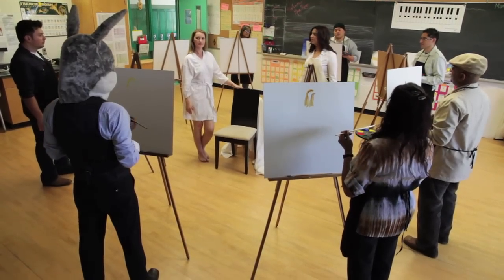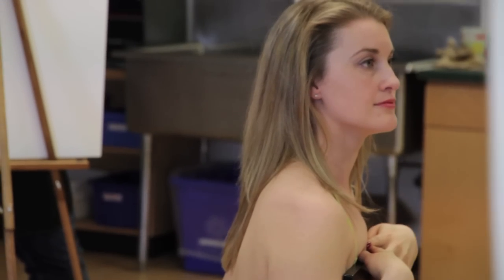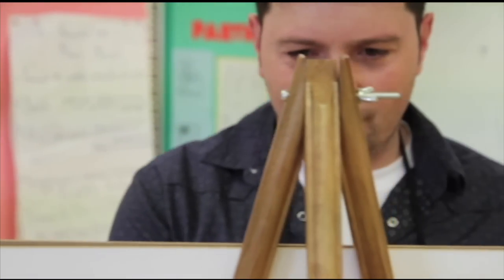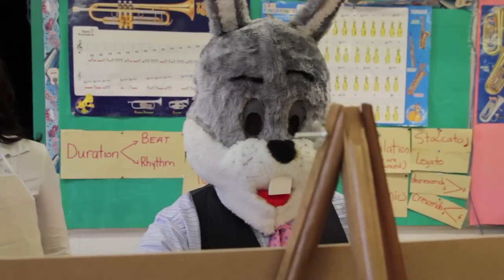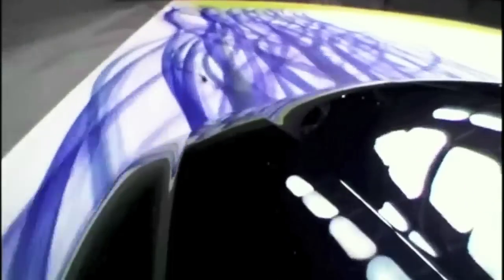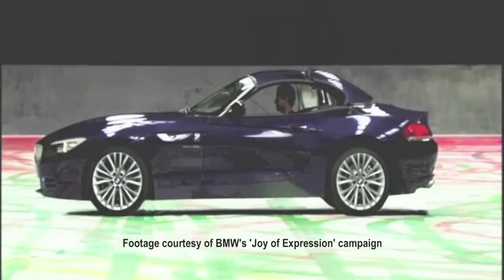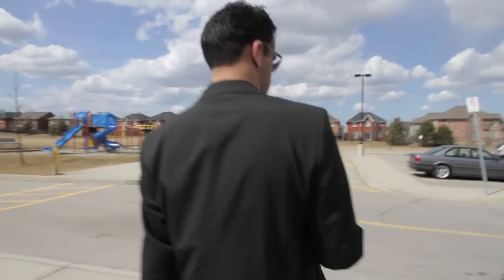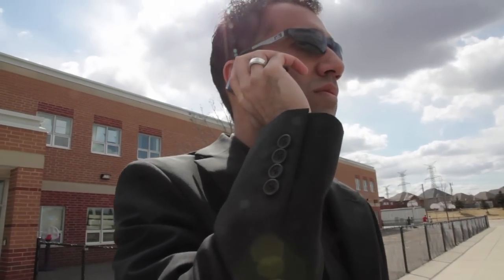Endras Ultimate Blogger Competition Phase II Entry - "BMW, The Paintbrush"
Flawl3ss7's Endras BMW Ultimate Blogger 2011 Round 2 Entry Video.  Submitted (and created by) TEAM FLAWL3SS!

*NOTE: Credit for some footage was misquoted as being from BMW's 'Joy of Expression' campaign, and in fact should be BMW's 'Expression of Joy' campaign.  We apologize to the Artist (Robin Rhode), the Director (Jake Scott), BMW, and anyone else involved with the project for our oversight.*

Respect to the following for their tracks:
-DJ Shadow "Entroducing"
-Billy Talent "Devil on my Shoulder"